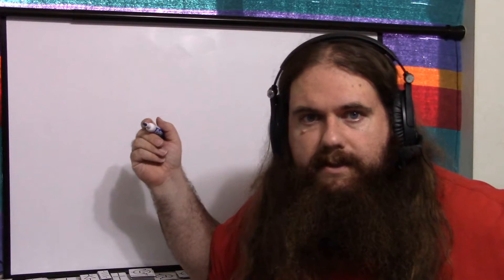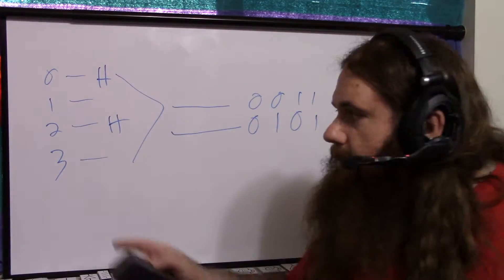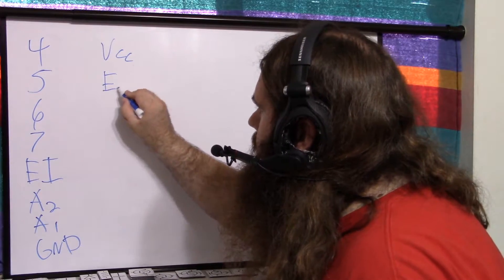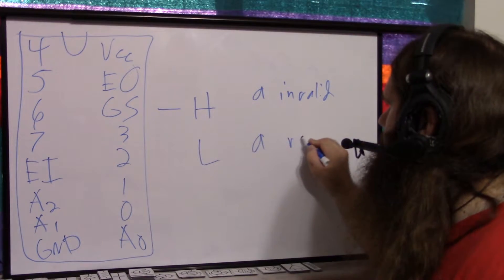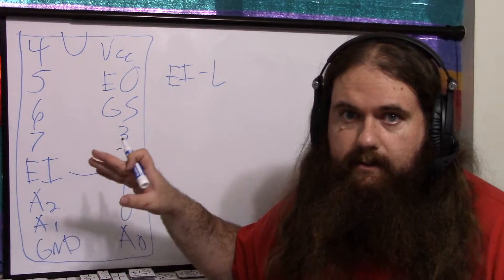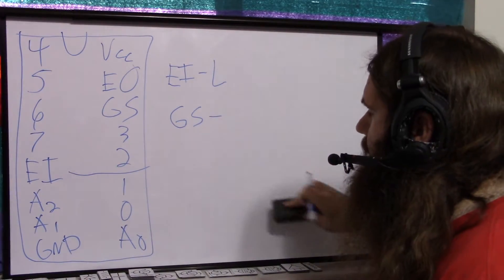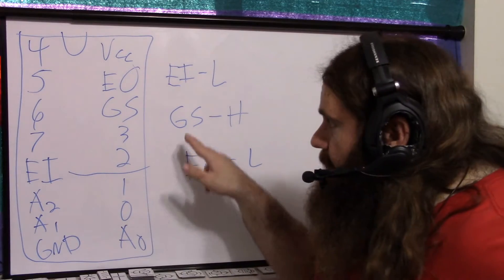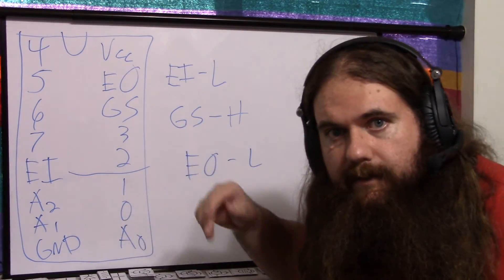SN74HC148N 8-to-3 Chainable Priority Binary Encoder - Simply Put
A binary encoder takes a set of signal lines and outputs that line's index (its number) as a binary number, always choosing the line with higher priority (if more than one is active) and giving a special signal if no lines are active at all. It is designed so that multiple of the chips can be combined with just wires/traces and no additional circuitry, to expand the number of input lines supported.